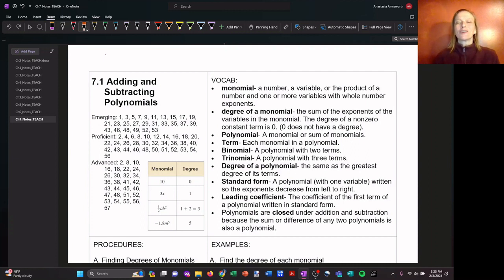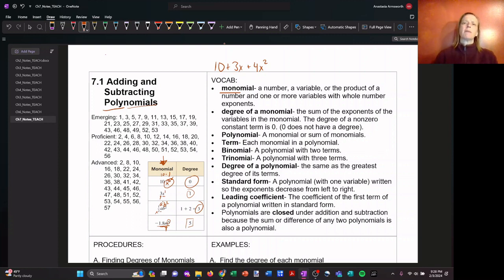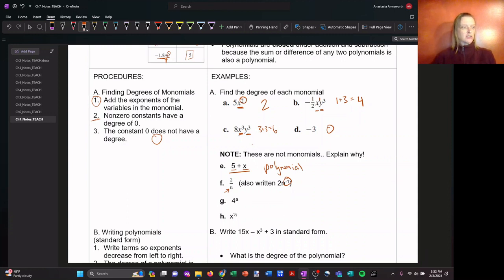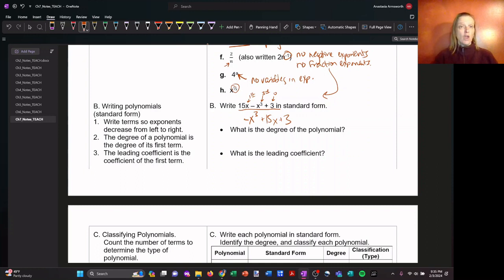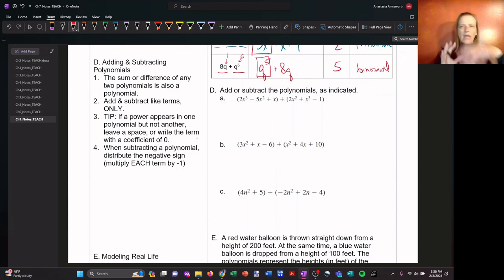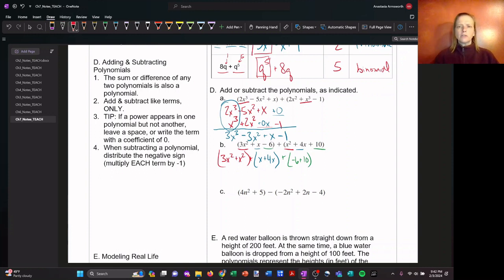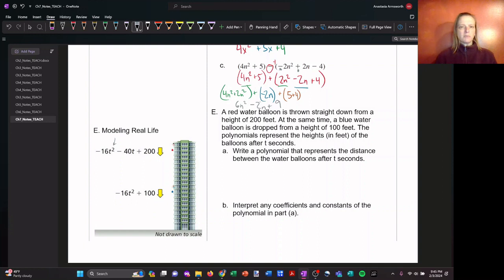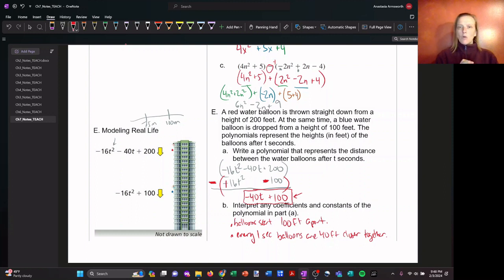7.1: Adding and Subtracting Polynomials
Corresponds to notes for Big Ideas Math Algebra 1, topic 7.1: Adding and Subtracting Polynomials